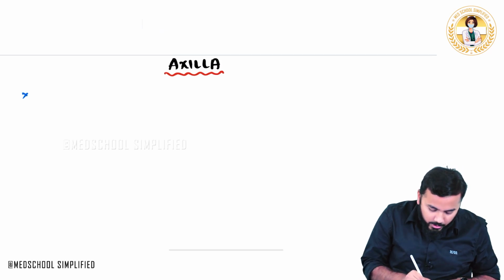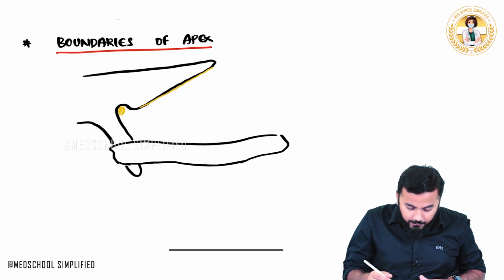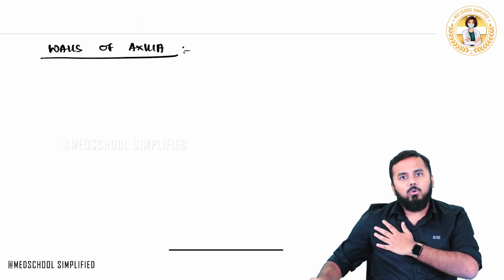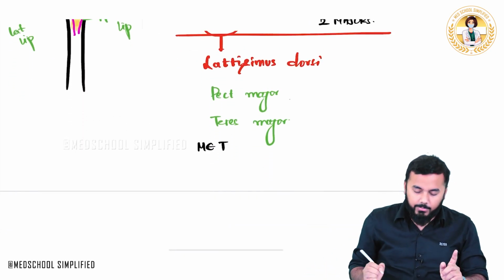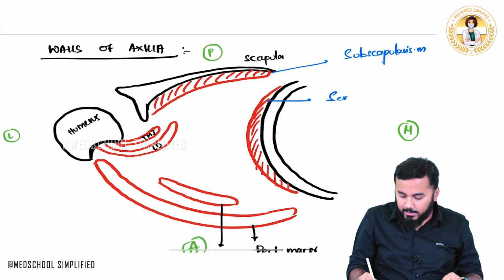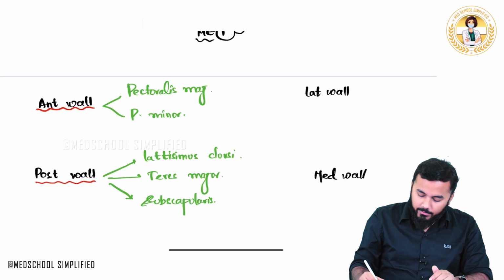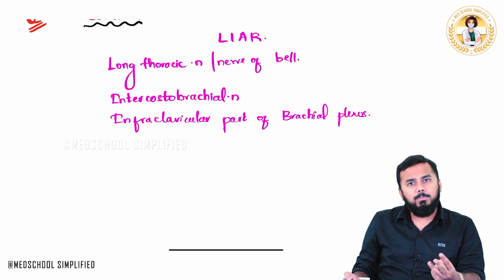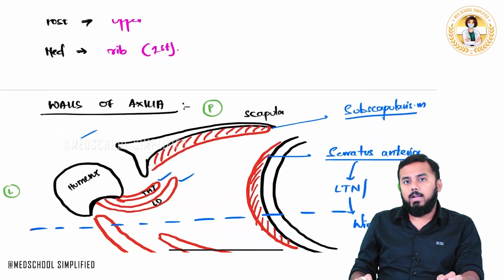6. Anatomy of Axilla: Boundaries and Contents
2. Anatomy of Axilla: Boundaries and Contents
The axilla, commonly known as the armpit, is a vital area of the upper limb that serves as a passageway for nerves, blood vessels, and lymphatic structures. It is bordered by several key structures: superiorly by the clavicle and the first rib, medially by the serratus anterior muscle, laterally by the humerus and the biceps brachii, posteriorly by the subscapularis and latissimus dorsi muscles, and anteriorly by the pectoralis major and minor muscles 🏋️‍♀️.
The apex of the axilla is the point where the cervical region meets the upper limb, while the base of the axilla is formed by the skin and fascia that cover the area 🌐. The contents of the axilla are critical for the function of the upper limb, including the brachial plexus, which provides motor and sensory innervation to the arm 🧠🤲, the axillary artery and vein that supply blood to the upper limb 💉💪, and the lymph nodes which play a key role in immune defense 🦠🛡️.
These structures are protected by a complex network of muscles and connective tissues, making the axilla both an important anatomical and functional region 👩‍⚕️⚙️. Understanding the anatomy of the axilla is essential for procedures like axillary lymph node dissection 🏥, and for diagnosing conditions such as axillary artery aneurysms or brachial plexus injuries 🔬🩺.
The axilla also plays a role in the drainage of lymph from the breast, which makes it clinically significant in breast cancer and metastasis assessments 🎗️💔. Awareness of this region’s boundaries and contents is crucial for medical professionals in both diagnostic and surgical practices 👨‍⚕️🔪.